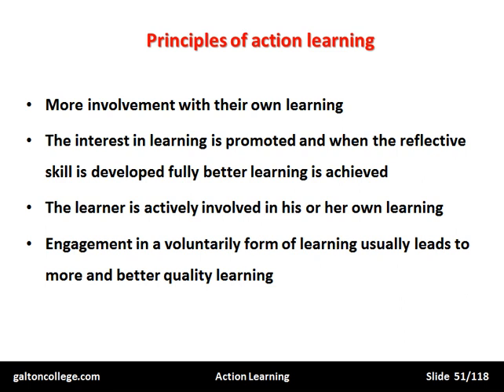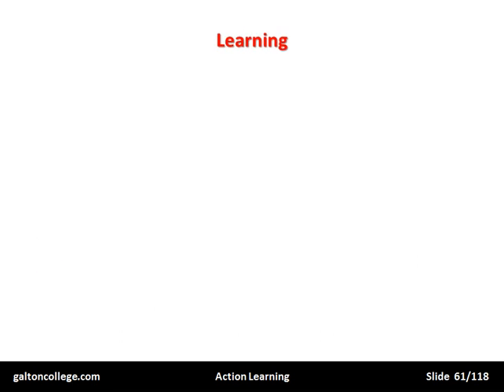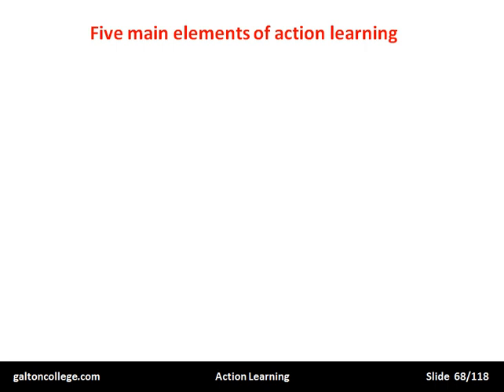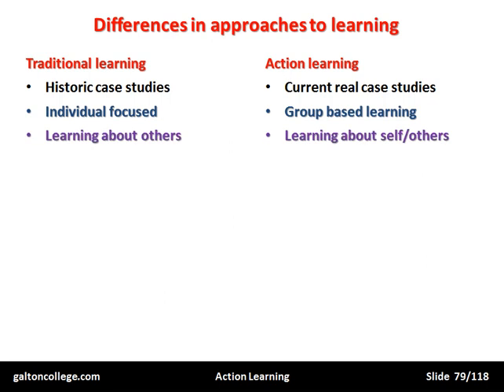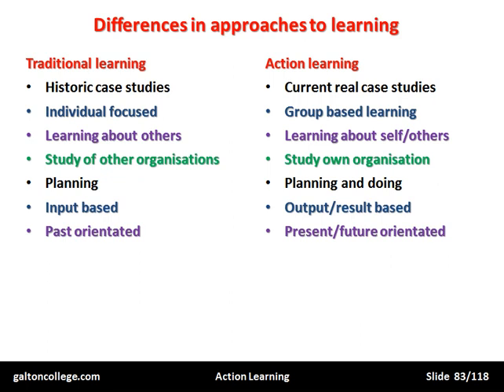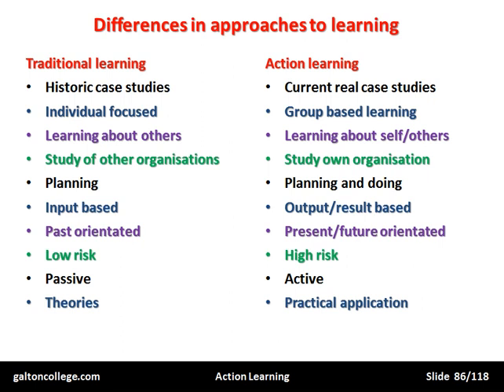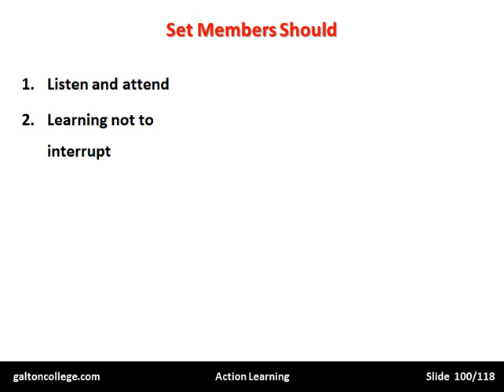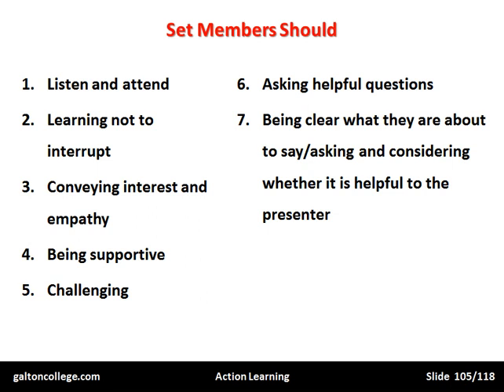Action Learning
In this video, we will be discussing the essential requirements for effective action learning and how they can be applied to the workplace to improve employee performance, enhance productivity, and ultimately boost business performance.

The first requirement for effective action learning is a clear and defined problem or challenge. Without a clear problem or challenge, employees may struggle to engage with the learning process and may not fully understand the purpose of the action learning program. Businesses can ensure that the problem or challenge is clear and defined by conducting a needs analysis and involving employees in the problem identification process.

The second requirement for effective action learning is a diverse and inclusive team. Action learning requires a diverse range of skills, experiences, and perspectives to be effective. Businesses can promote diversity and inclusivity by involving employees from different departments, levels of seniority, and backgrounds in the action learning program.

The third requirement for effective action learning is a supportive learning environment. Employees need a supportive environment in which they feel comfortable taking risks, making mistakes, and learning from their experiences.

The fourth requirement for effective action learning is effective facilitation. Action learning requires effective facilitation to ensure that the learning process remains focused and productive. Businesses can ensure effective facilitation by providing training and support to facilitators, setting clear expectations for the facilitation process, and regularly reviewing and evaluating the facilitation process.

In this video, we will also be discussing the importance of evaluation and reflection in action learning. Businesses can promote evaluation and reflection by regularly reviewing the progress and outcomes of the action learning program, providing opportunities for employees to reflect on their learning and development, and using feedback to continuously improve the action learning process.

In conclusion, effective action learning requires a clear and defined problem or challenge, a diverse and inclusive team, a supportive learning environment, and effective facilitation. By understanding these requirements and how they can be applied in the workplace, businesses can ensure that their employees have the knowledge, skills, and understanding they need to succeed, and ultimately drive business performance.